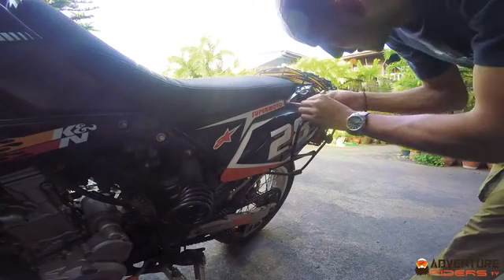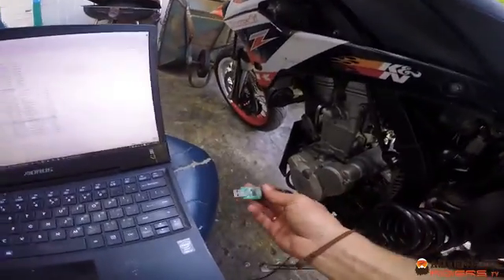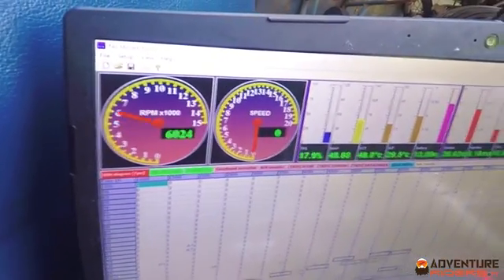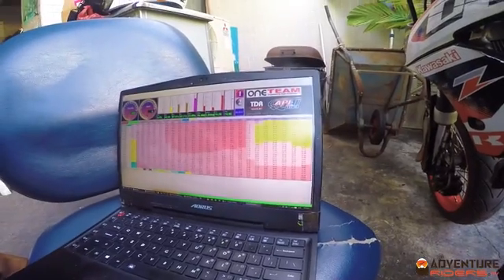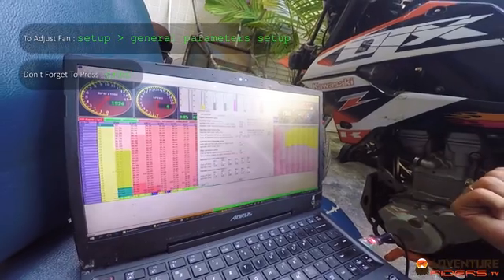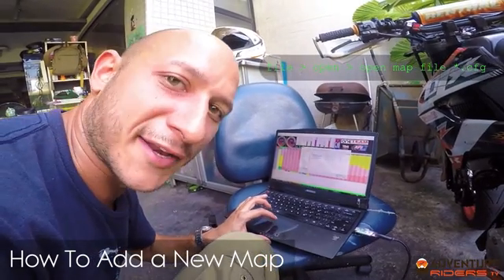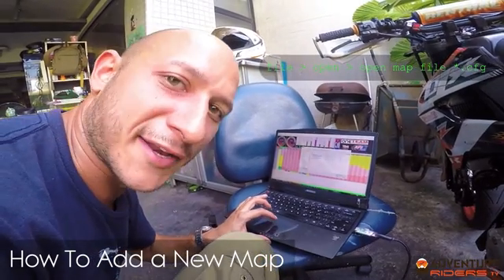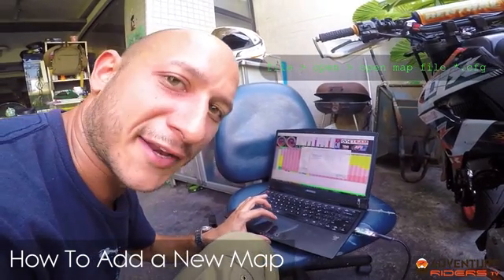How To Connect Motorbike To Laptop - KLX250 / KLX330 API Tech Aftermarket ECU Tuning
After increasing the engine capacity of my Kawasaki Dtracker X / KLX250 to 330cc, an aftermarket ECU was needed. This is to tweak the parameters such as air flow / temperature / fuel amounts and RPMS. This is done by installing a map, which is shown here how to do.

UPDATE NOTE : Here are some alternatives which actually offer more reliability as they work as pigy back controllers attached to your standard ecu (I have now gone this route as the API standalone ecu has died on my 4 times, i would recommend the EJK below rather than the API Tech, plus you dont ned to hook the ejk up to a laptop to tune it, it has buttons on the device for quick changes)  :
EJK Fuel Controller (For Big Bore or Standard Bikes)

I also show quickly how to set the temperature the fan comes on (because it never ever comes on with the standard setting, even when riding hard and the bike gets really hot).

This ECU is made by API Tech in Thailand, who make a great product, but have terrible service. If getting one of these chips, you need to know how to setup and tune yourself or contact Keng at Kawasaki in Chiang Mai (who tunes and modifies these bikes in his spare time). Find him on facebook : Keng Engine.

If you are watching and are not in Thailand, below are some links to other ECU / fuel controllers which can be used on stock standard of modified bikes.

Kawasaki KLX Hand Grips
Kawasaki KLX Hand Guards